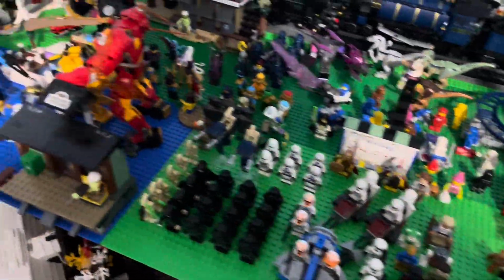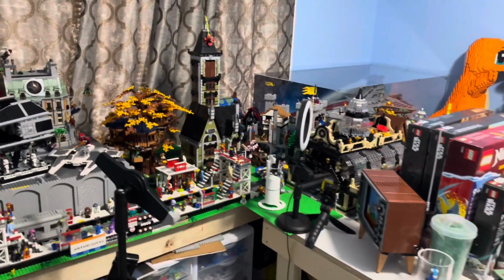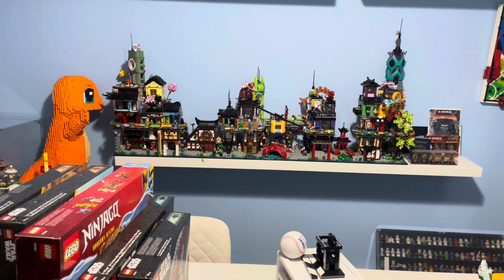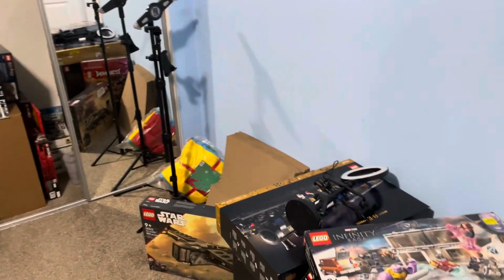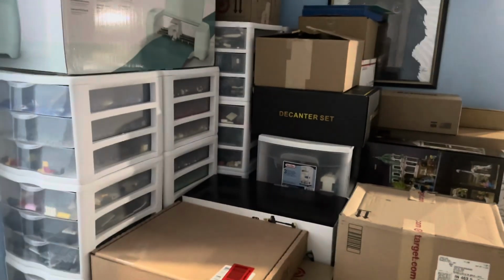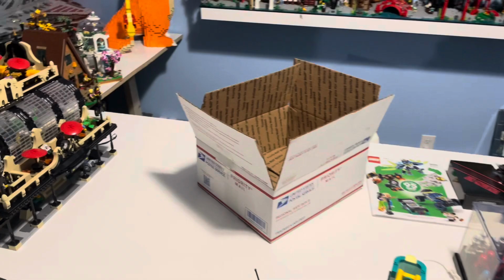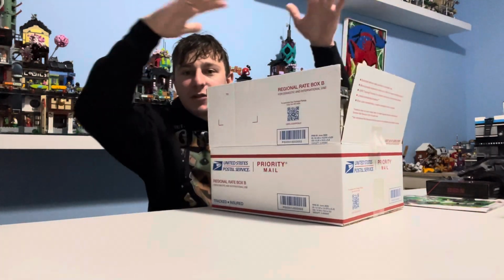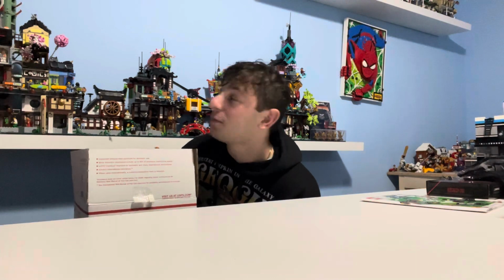Moving My ENTIRE Lego Collection.... Part 1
Today take step one in the moving process and start a game plan with moving our ENTIRE Lego collection! We start dismantling our LEGO displays and loading them up into boxes. With so much LEGO to move... we are off to a great start with getting this moved.

Hold onto your bricks because there's an exclusive offer you won't want to miss - sign up with my Rakuten link and unlock a generous $40 bonus

As always, your feedback is encouraged, and don't forget to engage with me on other social media platforms. Have an amazing day! - Stud City

Studs Rules:

Be respectful in the chat to other viewers and commenters.
Keep it clean - no profanity.
No requests to become a Mod; all positions are currently filled.
Avoid promoting other Discords or Social Media.